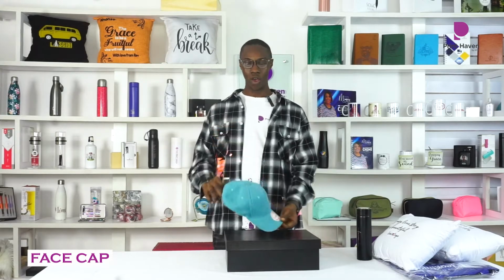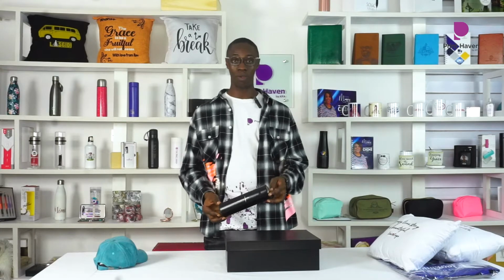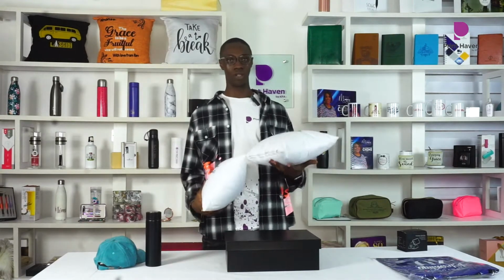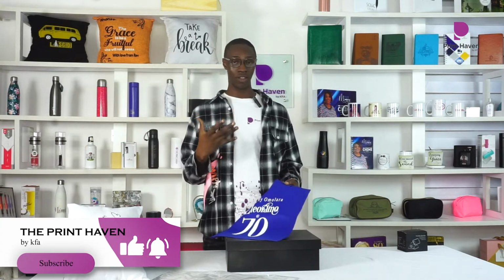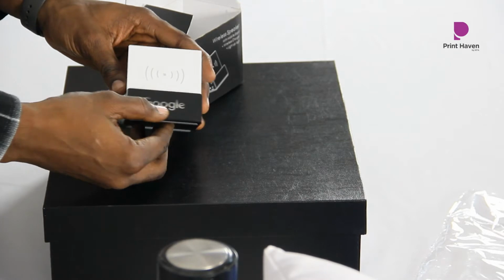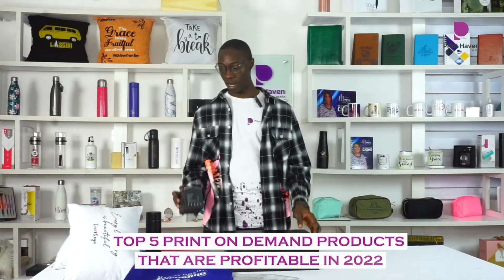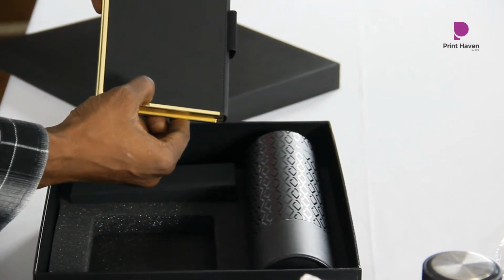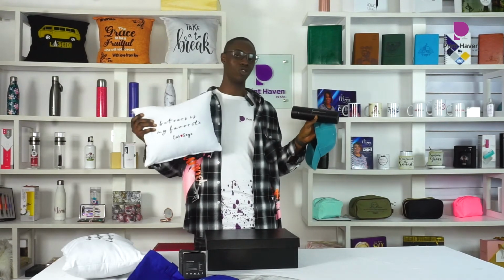Top 5 Print On Demand Products in Nigeria for 2022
Print haven has one of the best print on demand services in Nigeria, with today's new-age technology for printing, shipping, and design, the print haven is the fastest growing print on demand company in Africa today, and provides print on demand tutorials for beginners, print on demand products, and much more, In this video Enny shares what you need to know about products to have a successful print on demand business in 2022.